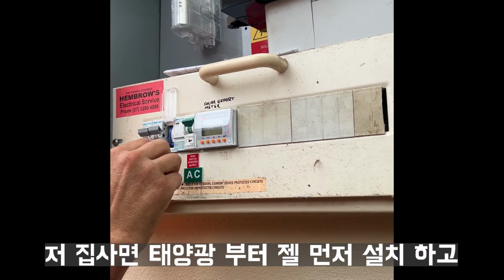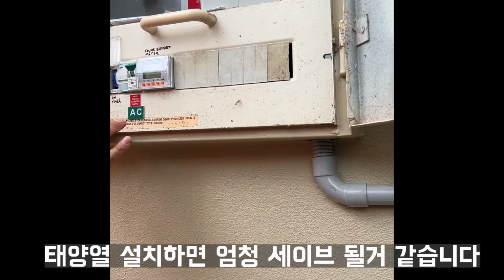호주간호사 | 재택 근무 | 상사뒷담 | 운동 |와인 | 잡 오퍼 받고 지원하기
한국에서 호주간호사가 된 후 재택 근무, 상사뒷담, 운동, 와인 등 호주에서의 일상을 공유합니다. 잡 오퍼를 받고 호주에서 생활하고 싶다면 이 영상을 꼭 봐주세요!
월프롬홈에서 간호사로 일하는 아이티널스를 만나보세요!

이 영상에서는 웍프롬홈에서 어떻게 일하는지, 어떤 경험을 할 수 있는지에 대해 알려드립니다. 간호사로서의 역할과 중요성, 그리고 아이티널스가 제공하는 서비스에 대해 자세히 알아보세요.

커피머신 - Breville the Barista Touch - Black Stainless Steel
템퍼 - Coffee Distribution Tool for The Coffee Tamper